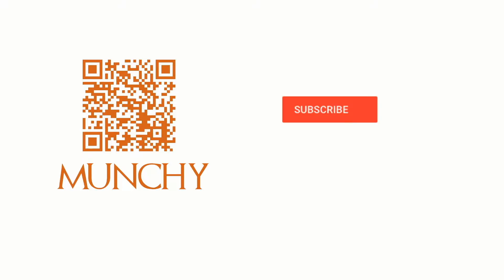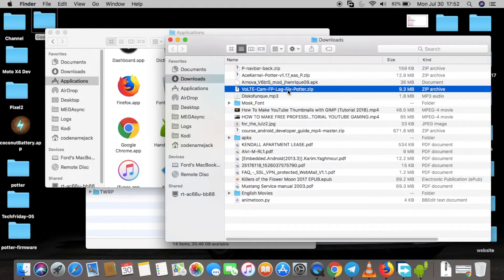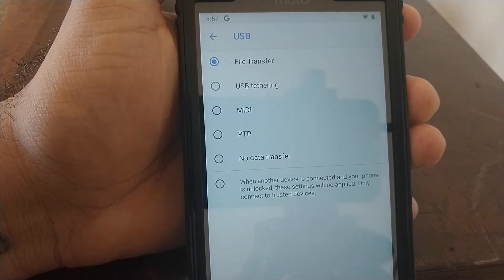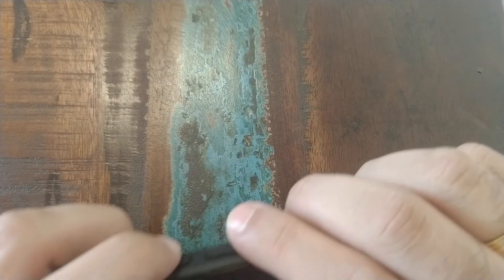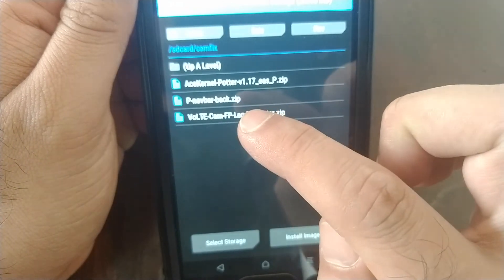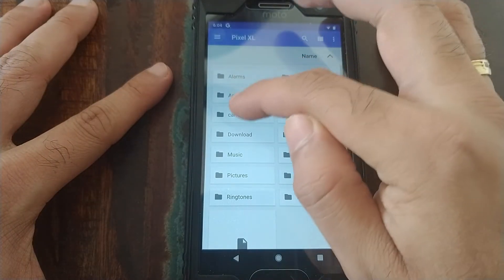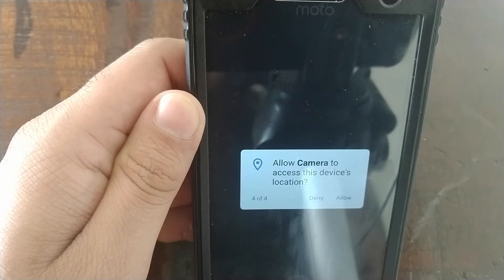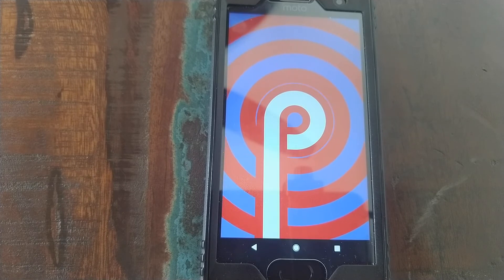Motorola Moto G5 Plus Android P (Camera Fix + Moto Actions Fix)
Motorola Moto G5 Plus Android P (Camera + Moto Actions Fix)

Camera and Moto Actions have been fixed on Android P GSI for Motorola Moto G5 Plus. Follow the video below to install Android P on Moto G5 Plus.

How to Install Android P on Motorola Moto G5 Plus

60W Daylight LED Bulbs